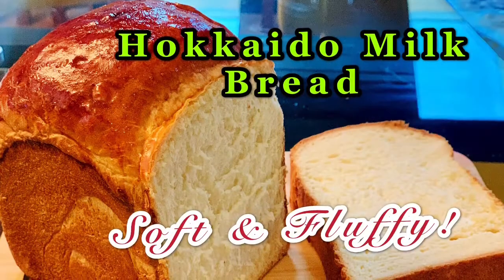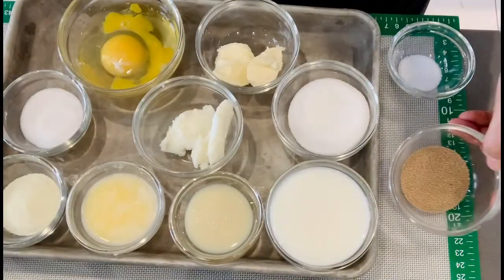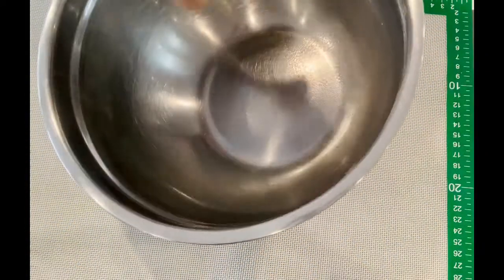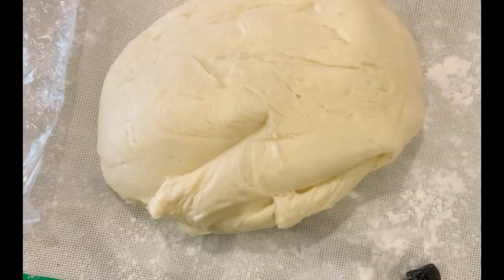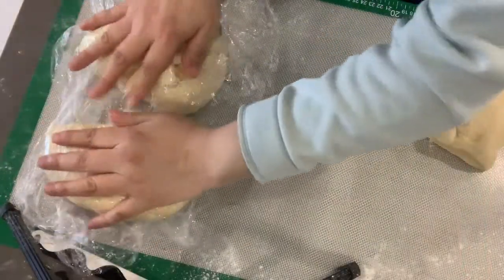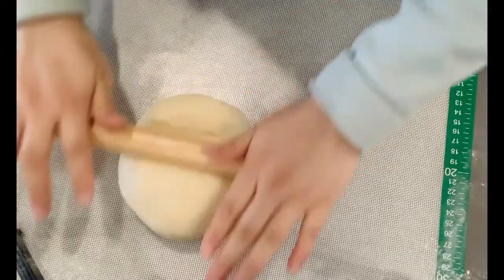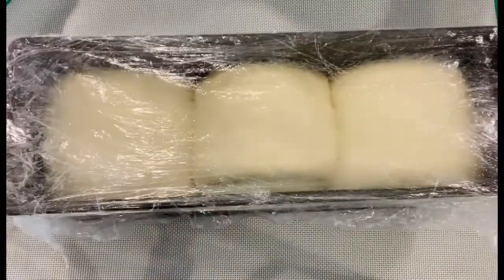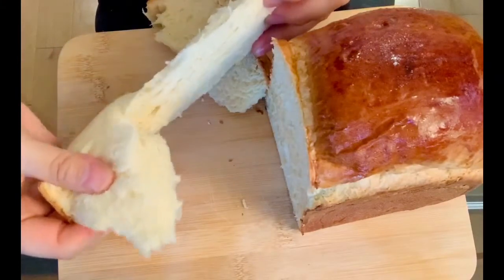Hokkaido Soft Milk Bread - With Japanese Utane Method 北海道牛奶麵包-日式湯種法 附中英文食譜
Soft and fluffy milk bread made with Japanese Utane method.

Hokkaido Milk Bread with Japanese Utane dough
北海道牛奶麵包-日式湯種法

Gather ingredients:

Prepare Japanese Utane dough:
190g water boiled to 70C
Add 36g flour. Mix well.
Cover & let it cool down to room temperature.

Bring the following ingredients to room temperature:
Milk 100g              Cream 35g
Condensed milk 35g
Sugar 30g + 45g
Powdered milk 10g
Salt 5g                    Egg 90g
Yeast 10g.              Flour 570g
Shortening 25g    Margarine 25g
Utane dough

Preheat oven to 200F then turn it off.

Mix 30g sugar, milk & yeast and let it rise for 5 min.
Add utane dough, egg, powdered milk, 100g flour. Blend. Add salt, 45g sugar, condensed milk, creamMix or blend well. Add rest of flour, shortening and margarine and mix well. Knead together until the dough becomes smooth. (by hand, bread machine or Kitchenaid)
Brush a heat proof container with  oil. Sprinkle work surface with flour. Knead dough until it forms a smooth ball. Wrap top of container with a damp towel. Let dough rise for 1 hour in the warm oven.
Remove dough. Press dough lightly to remove air. Wrap dough and let it sit for 15 min. Press dough gently to flatten. Weigh dough and divide into 3 portions. Cover with plastic. Roll each dough into a rectangle. Flip 1/3 from top to centre and flip 1/3 from bottom to centre. Close the openings. Roll the folded rectangle lengthwise to flatten. Roll the flattened dough into a multiple layered ball while press to close edges. (Refer to video) Lightly spray a loaf pan with oil. Place the 3 rolled doughs in it with space between each other. Cover and let it rise in warm oven for 45min.Remove pan from oven.  Let it sit in room temperature for 10min.
Preheat oven to 360F convection.
Brush top of dough with beaten egg.

Convection bake at 335F for 20min Cover pan with aluminium foil and bake for another 15min. Turn off heat and let bread sit inside oven for 5min. Remove pan from oven and flip bread out. Cool on rack.

準備湯種麵團：
180g水煮至70℃
加入36克麵粉。拌勻
包好冷卻至室溫。

材料放至室溫
牛奶100克。忌廉35克
煉奶35g
糖30g + 45g
奶粉10g
鹽5g。 雞蛋90g
酵母10克。麵粉570g
起酥油25克 人造牛油25克
湯種麵團

預熱焗爐至200F，關閉。

混合30克糖，牛奶和酵母，發酵一會。
加入湯種麵團，雞蛋，奶粉，100克麵粉。混合。加入鹽，45克糖，煉奶，忌廉混合拌勻。加入其餘的麵粉，起酥油和人造牛油，混合均勻。揉在一起直到麵團變得光滑。 （手揉，麵包機或Kitchenaid）
容器掃油。在工作表面上撒上麵粉。揉麵團，直到形成一個光滑的球。用濕毛巾蓋着容器頂部。讓麵團在溫暖的烤箱中發酵1小時。
取出麵團。輕輕按麵團以除去空氣。包好麵團，靜置15分鐘。輕輕地將麵團壓平。秤麵團，分成三部分。蓋好。將一個麵團用小木棍平長方形。從頂部摺1/3向中心，從底部向中心摺1/3，用小木棍推平，由上至下將麵團卷成多層球，同時按以兩邊收口。 （請參閱視頻）在麵包盤上輕輕噴上油。將3個麵團團放入其中，彼此之間留有空間。蓋上保鮮紙，在溫暖的烤箱中發酵45分鐘，從烤箱中取出，在室溫下靜置10分鐘。
預熱焗爐至華士360F。
麵團的頂部掃蛋液。

對流式華氏335F焗20分鐘，蓋上錫紙，再焗15分鐘。關掉火，讓麵包在焗爐內靜置5分鐘。取出麵包倒在架上冷卻。完成。

Let's cook!!!